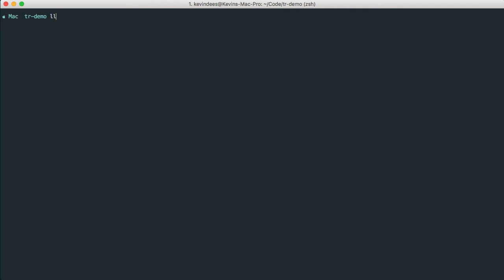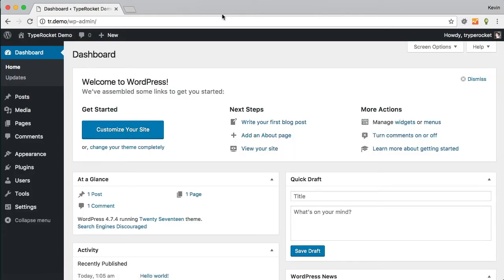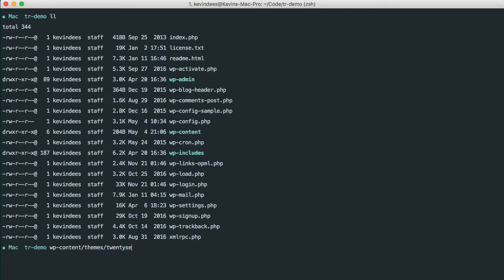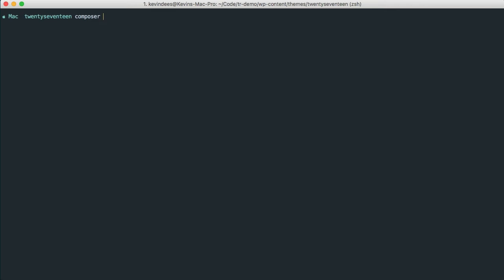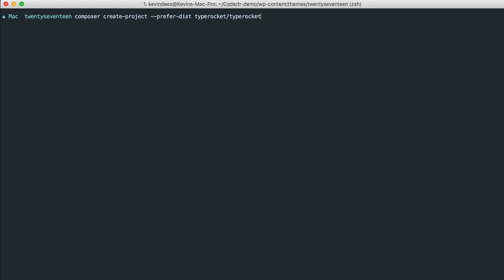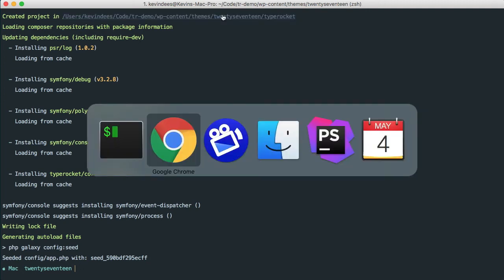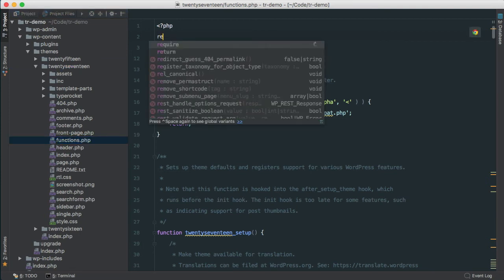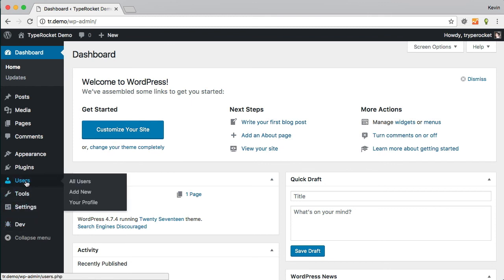Installing TypeRocket 3.0